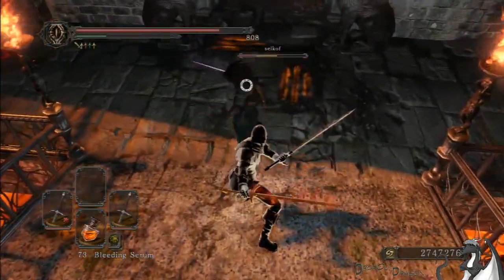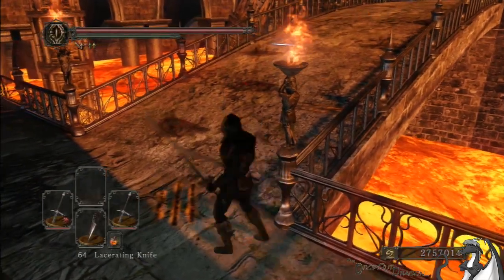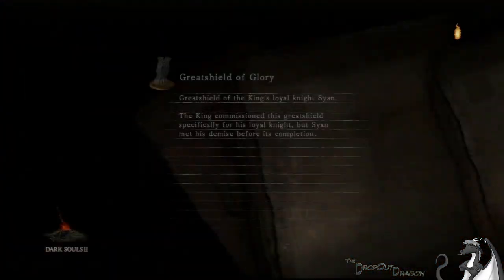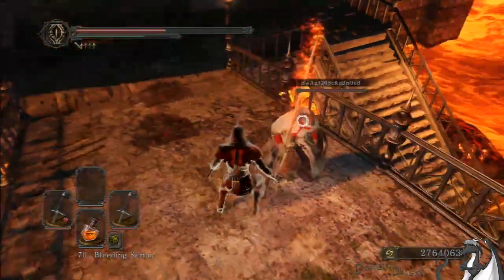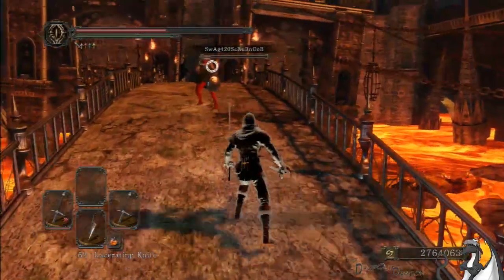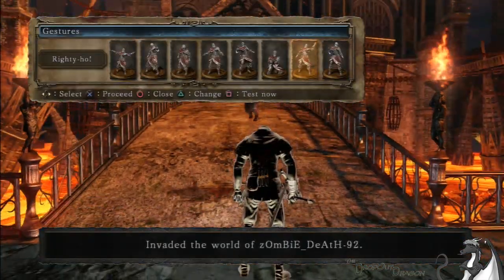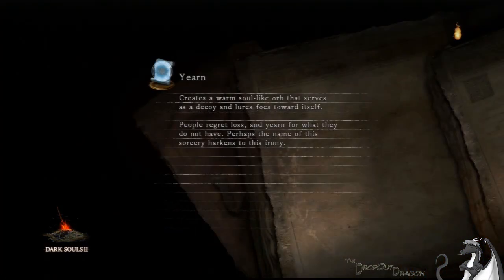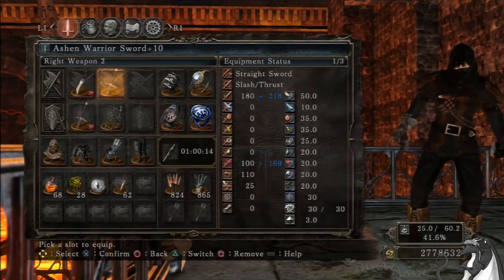Dark Souls 2 - PvP - Bleed The World - Ashen Warrior Sword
So I know it's been forever, so here is this. Something I've showcased on my Livestream plenty of times. If I come up with more things to do that haven't been done to death, I'll make them. Also, I'll put what I'm wearing below.

Imported Hood
Manikin Top
Shadow Gauntlets
Benharts Boots

Check me out on Twitch, where I Live Stream pretty much every day!

A Twitch Team devoted to awesome content, Dark Souls and otherwise! Touch The Demon inside us all!